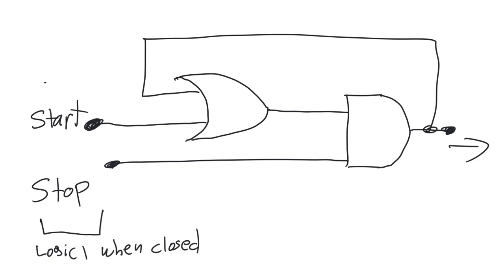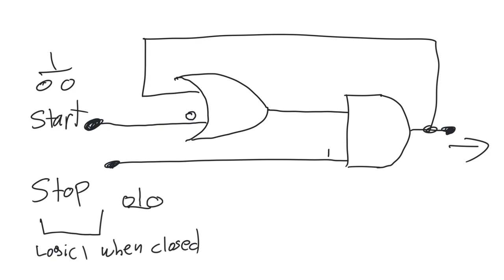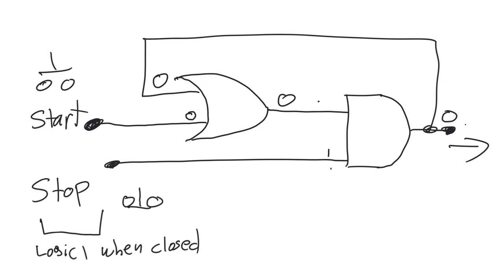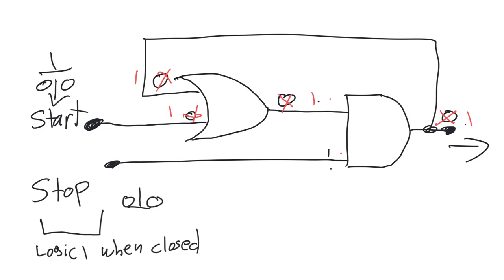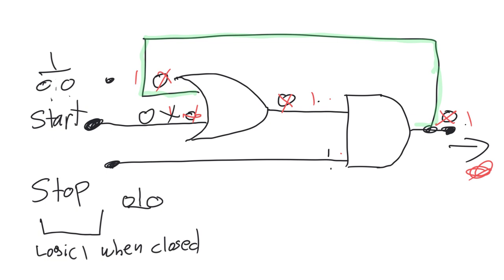Motor start stop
Instructional Video by Professor Todd Elliott on using logic gates to simulate a simple motor start-stop arrangement.